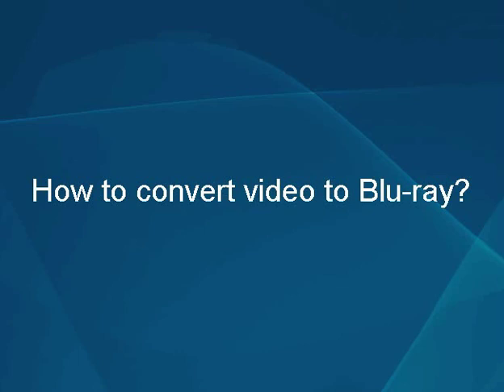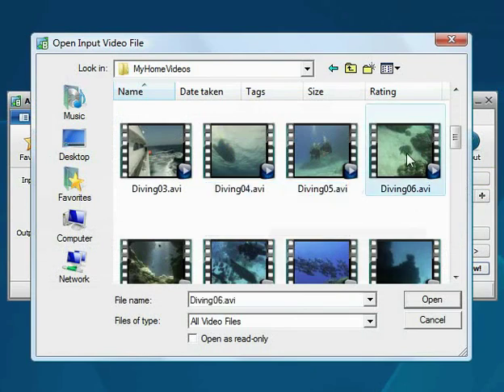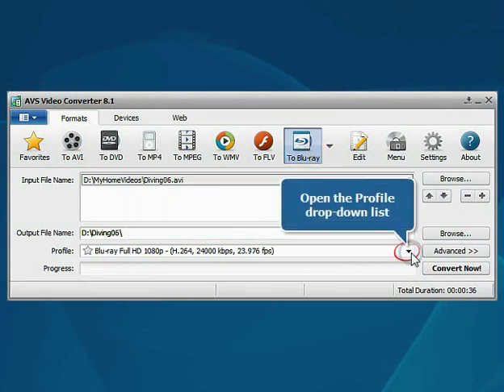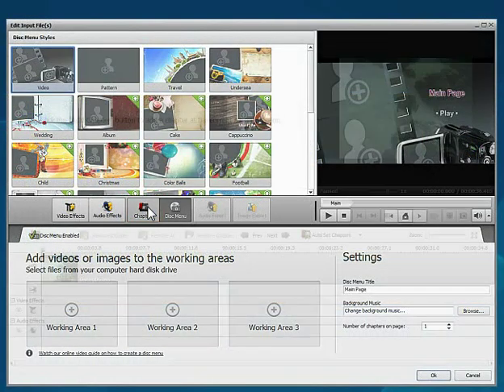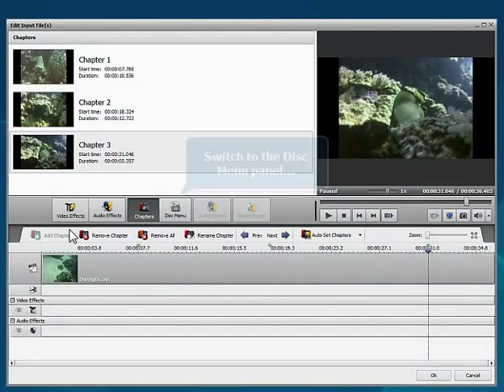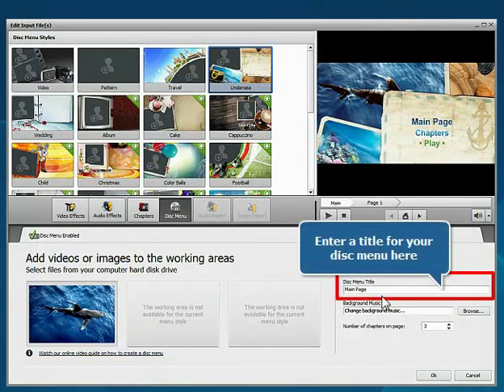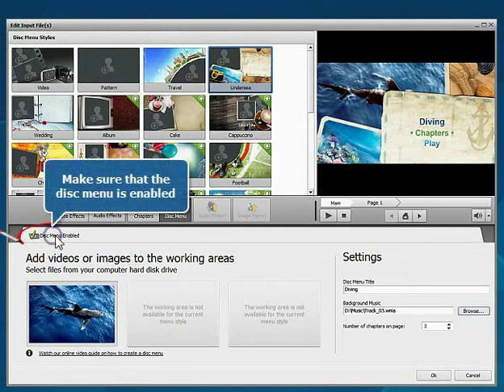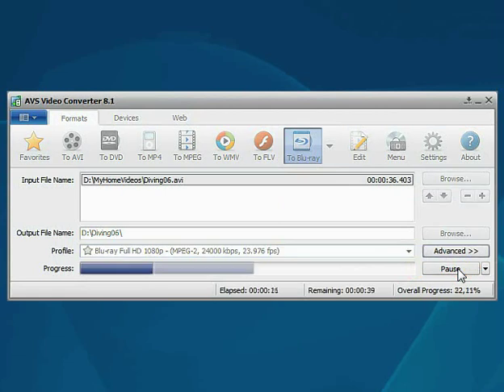How to convert videos to Blu-ray format using AVS Video Converter?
- Follow our user guide and get a professionally made Blu-ray movie at the end.